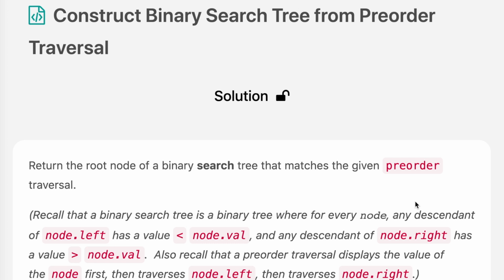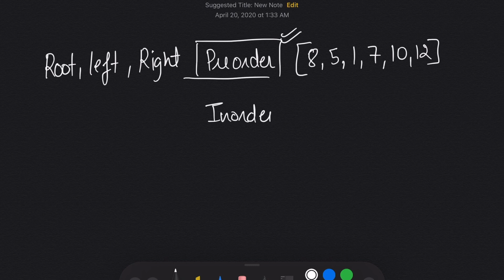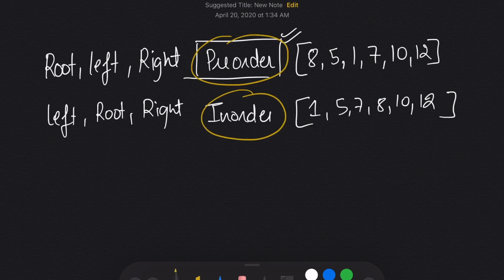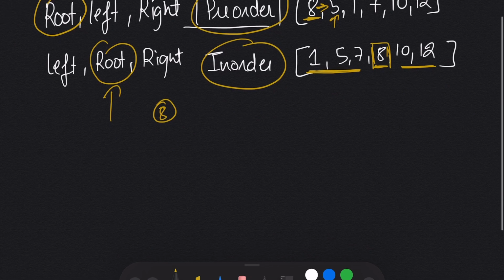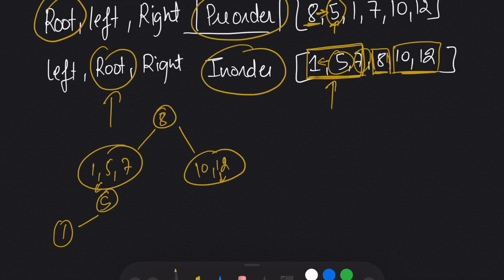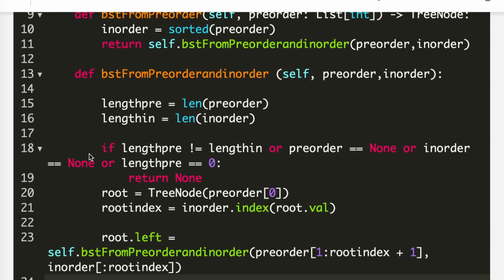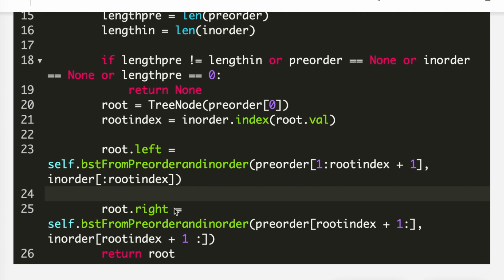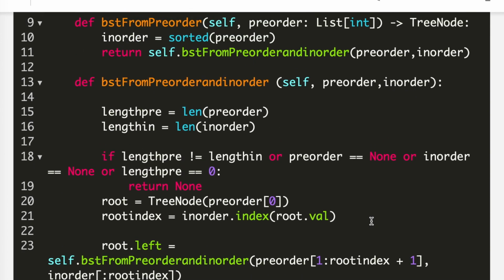construct binary search tree from preorder traversal and inorder traversal | python solution